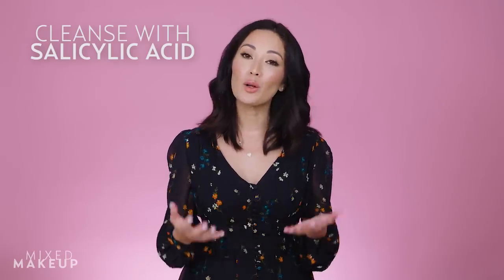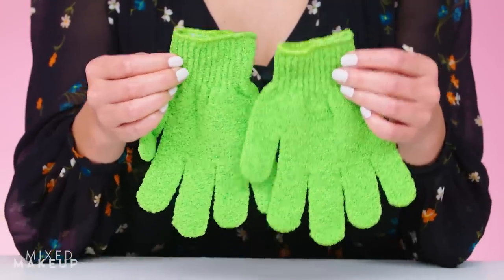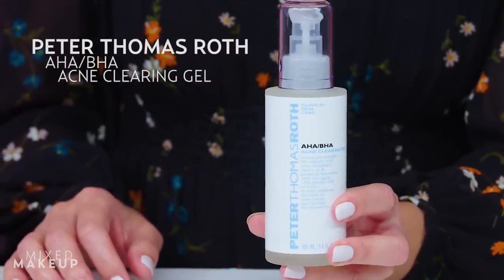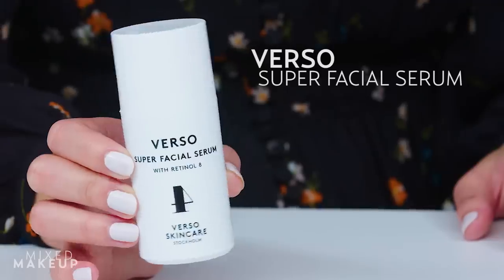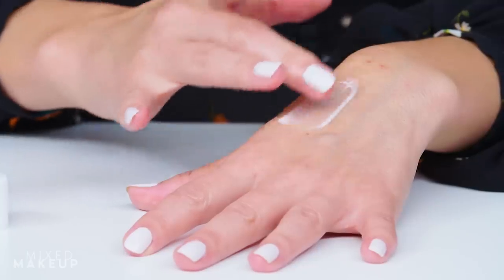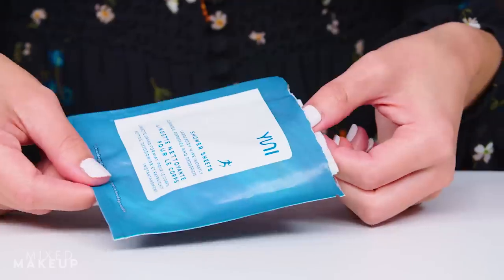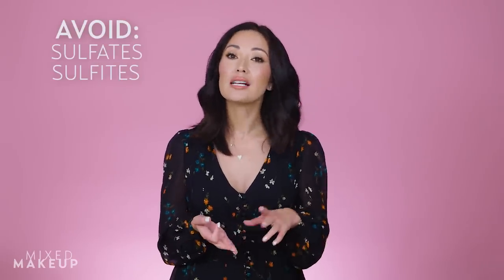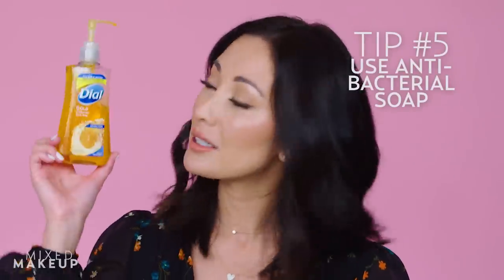Get Rid of Back Acne with These Treatments and Tips! | Beauty with Susan Yara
I've struggled with back acne, aka "bacne," in the past. It was so bad that I didn't want to go outside unless I was covered up and even my husband pointed it out. Because of this experience, I have some treatments, products, and tips that can help you get rid of back acne and prevent it from coming back. Watch this video and tell my your treatment tips in the comments!

Dial Soap
Exfoliating Gloves
Tide Free & Gentle Laundry Detergent